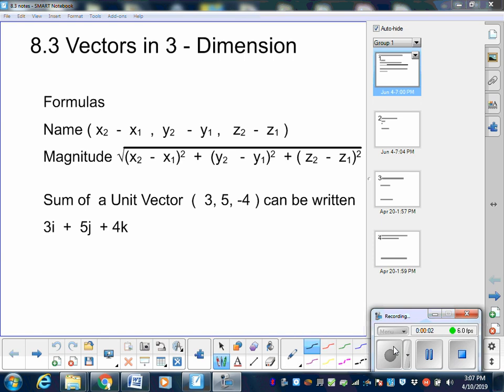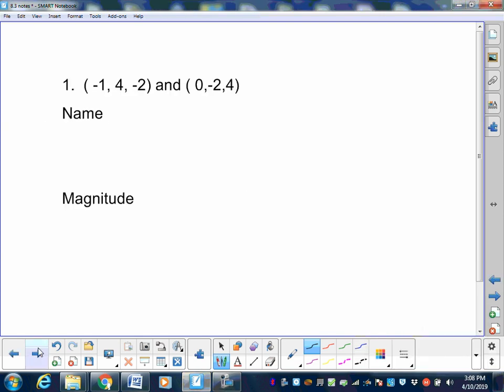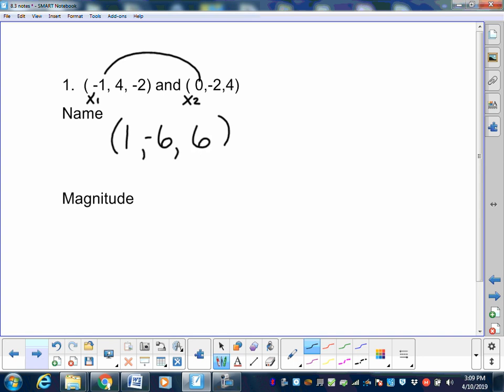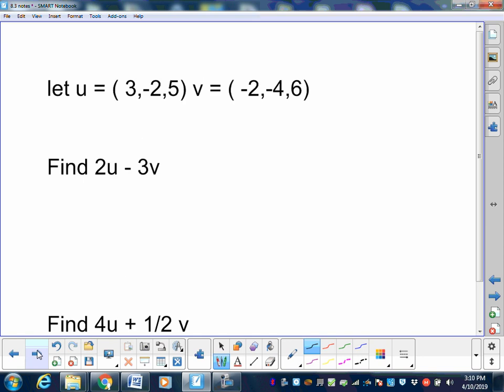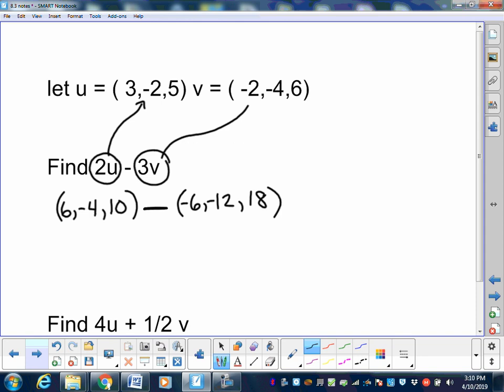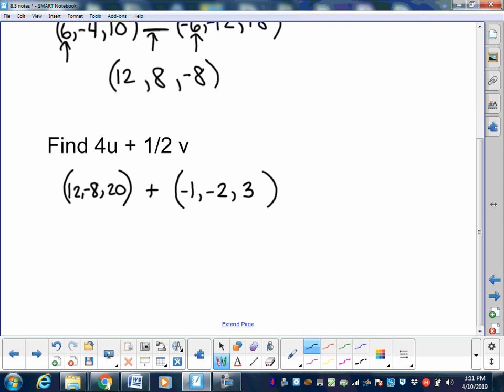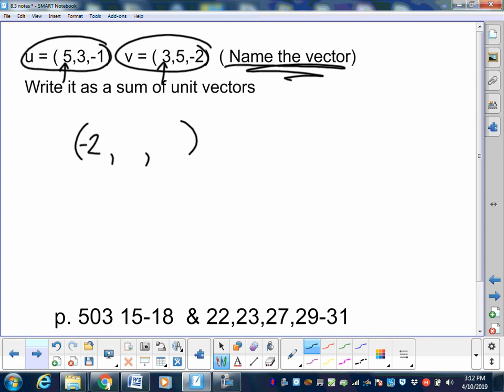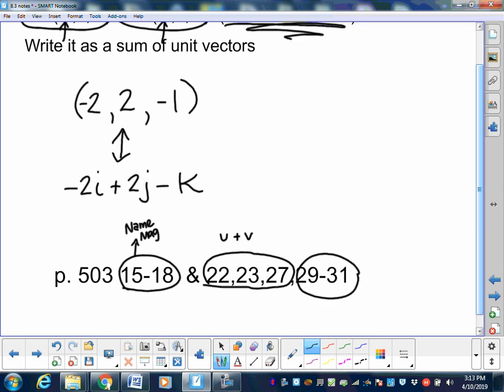Trigonometry 8.3 Lesson